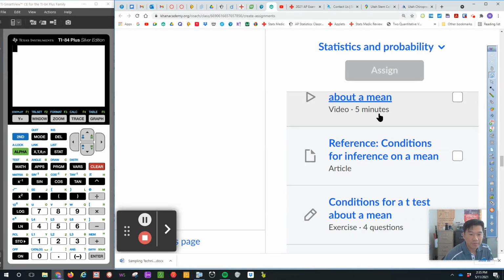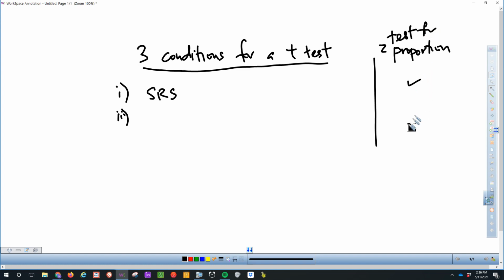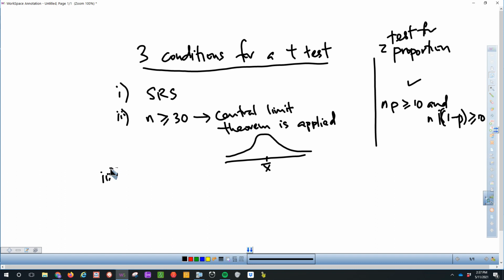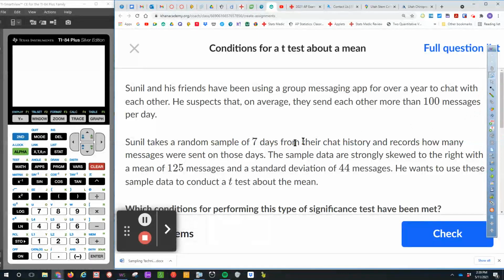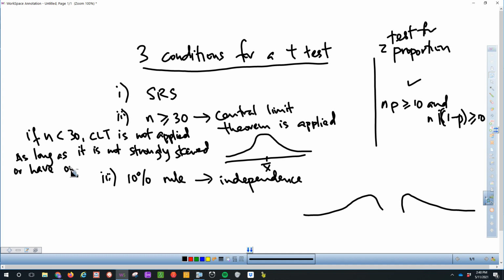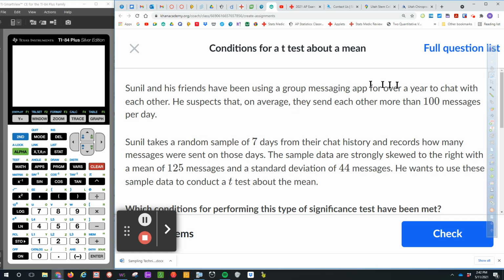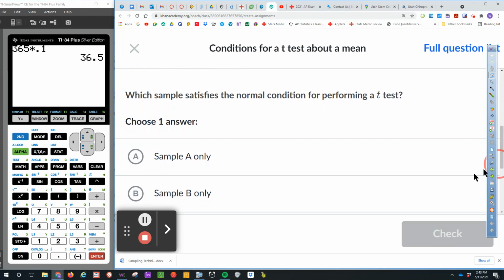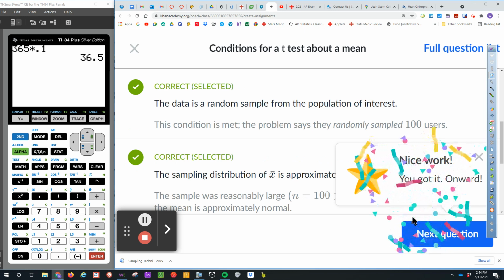Unit 12 Conditions for a T Test about a Mean Exercise YouTube video